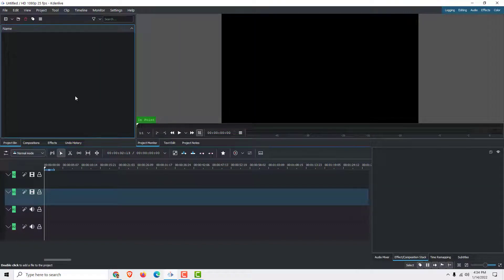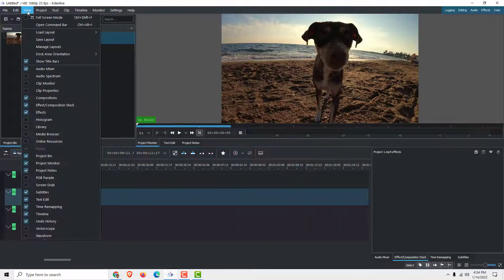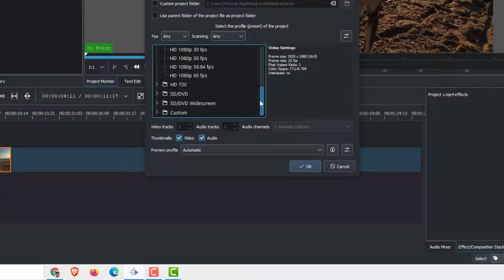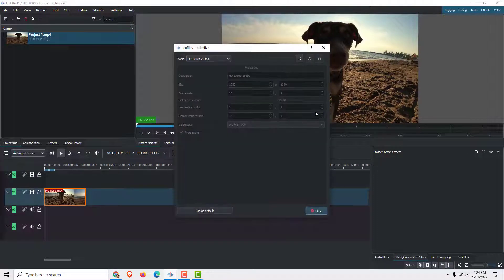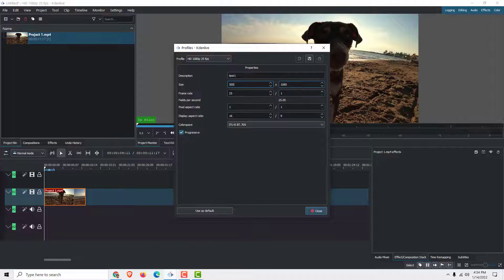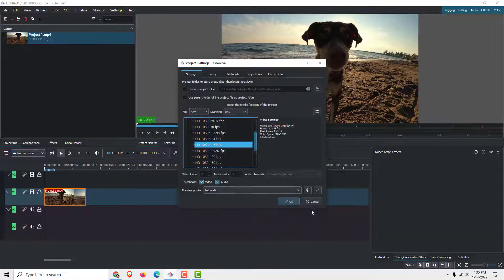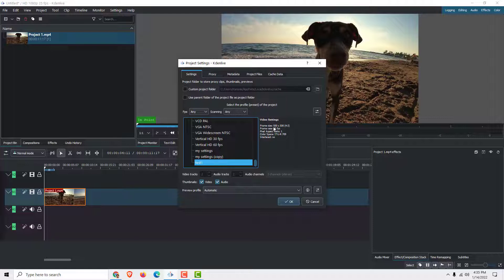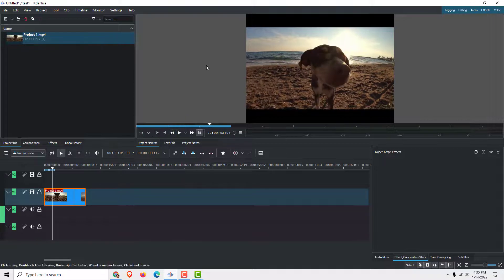Kdenlive Tutorial: How to Change Aspect Ratio in Kdenlive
Learn here how to change aspect ratio in Kdenlive.